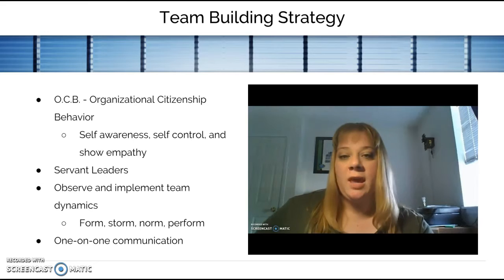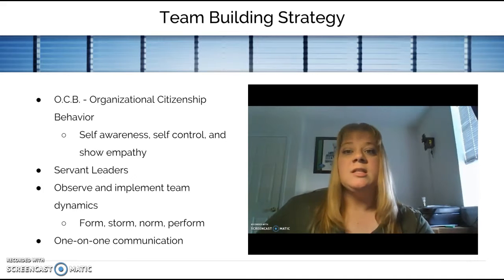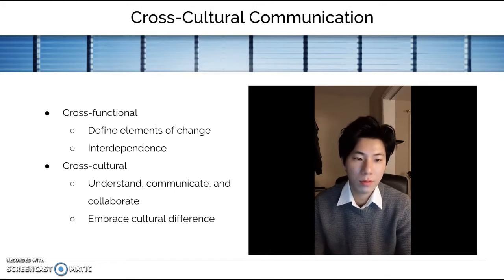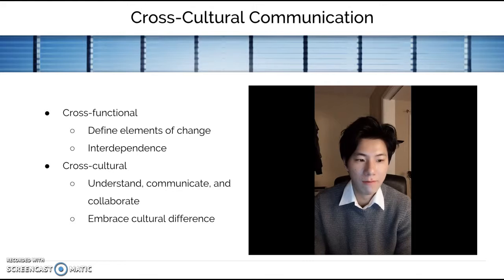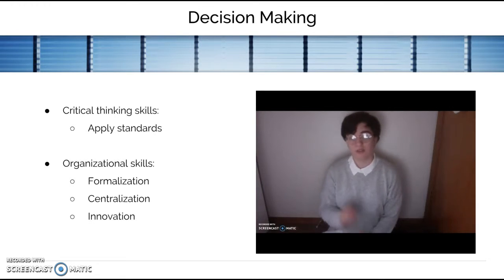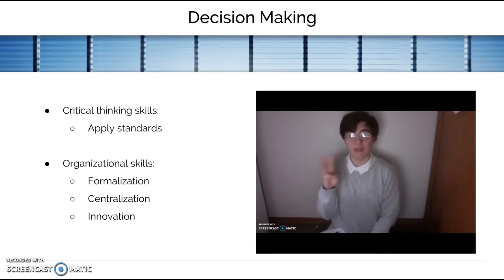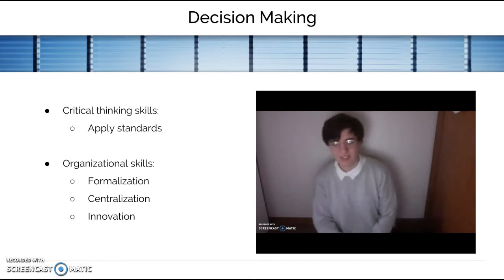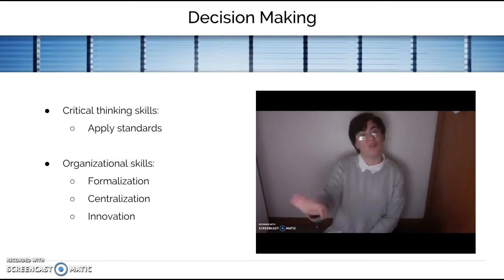MNGT 294 - Team A Final Presentation Pt 2